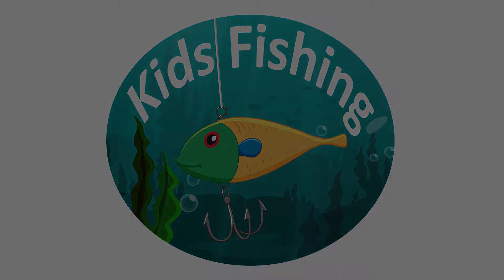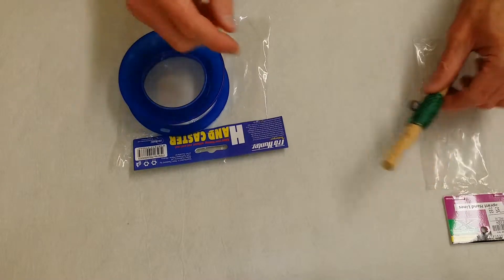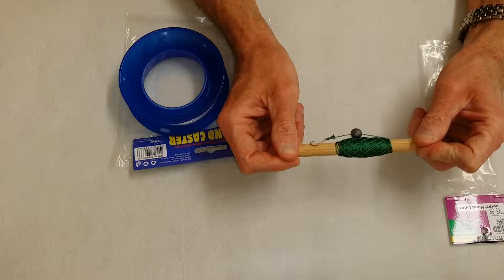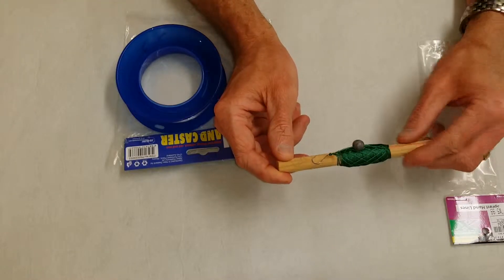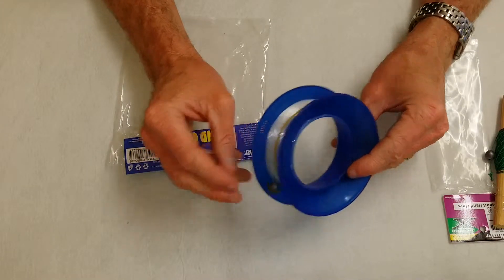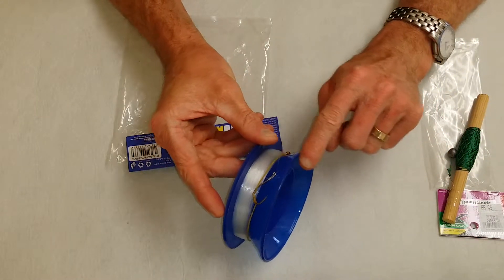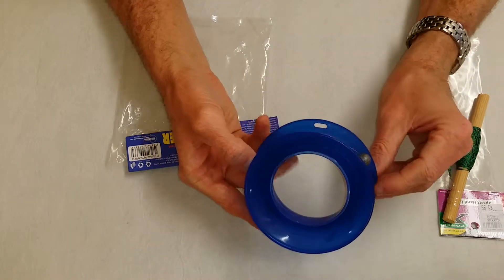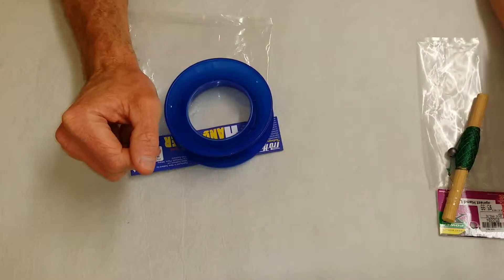Handlines - Kids Fishing Tackle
In this epode of Kids Fishing tackle we talk about two low cost options for kids fishing using handlines. Handlines are a very basic way of fishing and are great for wharf or pier fishing where you can drop the fishing line straight down. Because handlines are generally low cost they are good for small children who can potentially drop or lose the line over the side into the sea or lake.